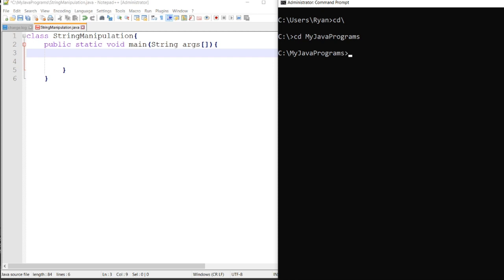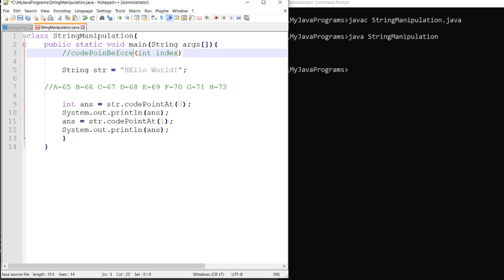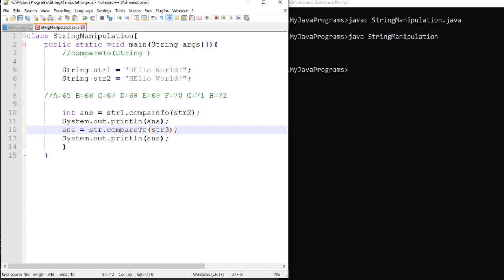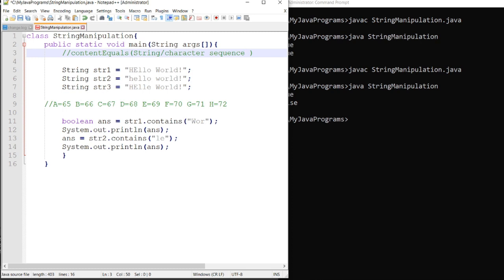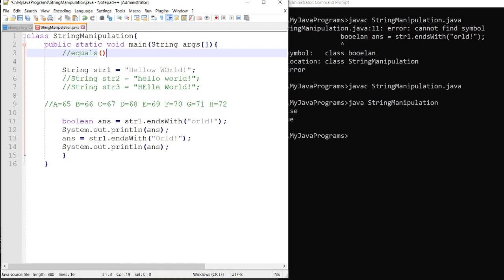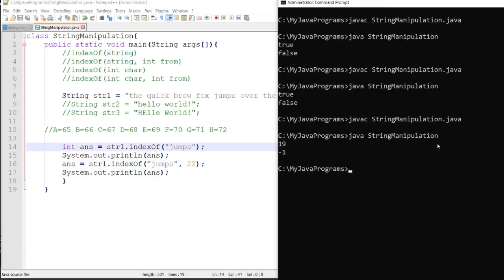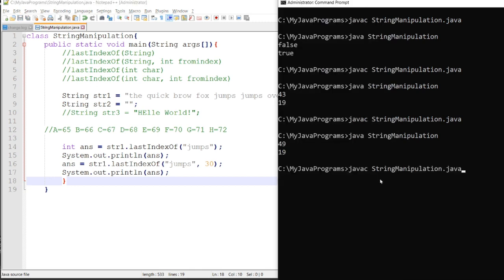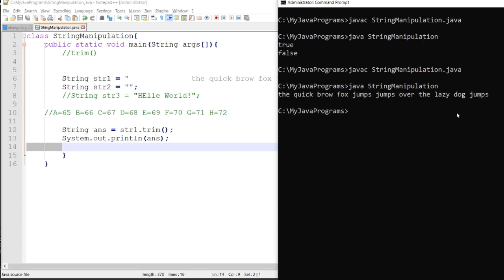Learn Processing a String in Java using String Methods for Java Beginners(no music)